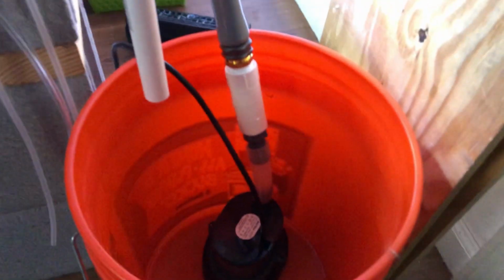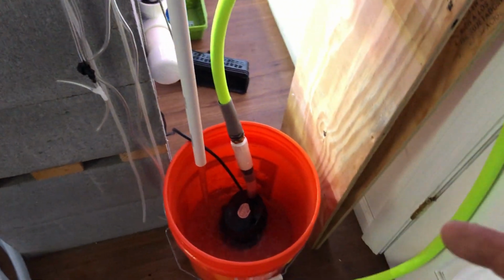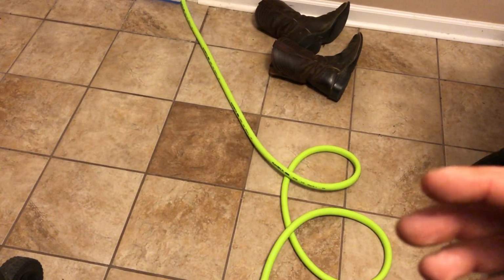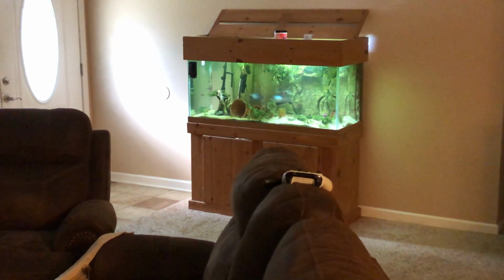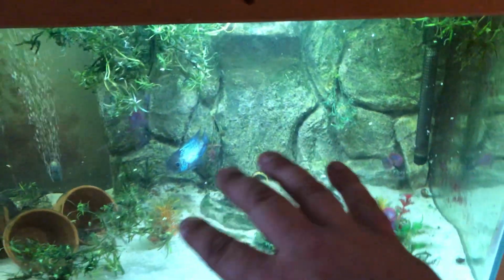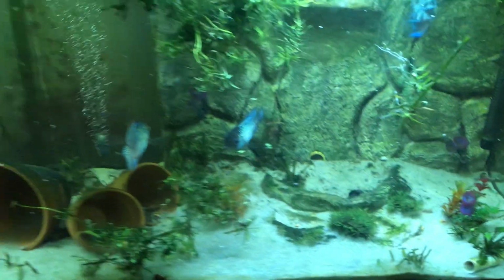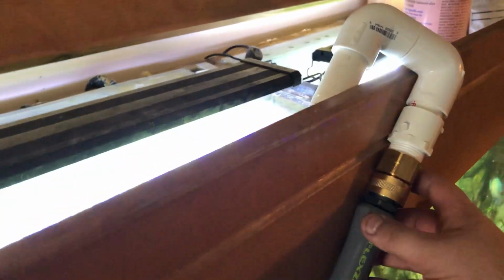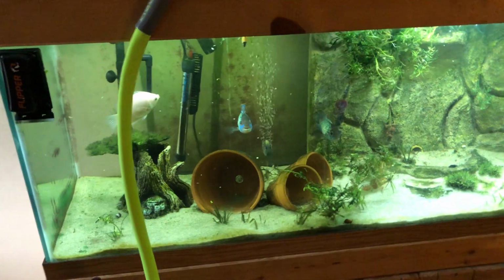Wifi garden hose fish tank water changes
Showing my Wifi setup to do indoor water changes (not in my fish room) using a simple wifi switch and a garden hose on a pump.

the main items I used :

Garden hose
Flexzilla Garden Hose, 5/8 in. x 50

WiFi switch
Meross WiFi Smart Plug Mini

Water pump
boxtech Submersible Water Pump